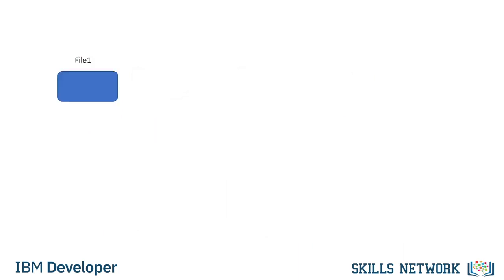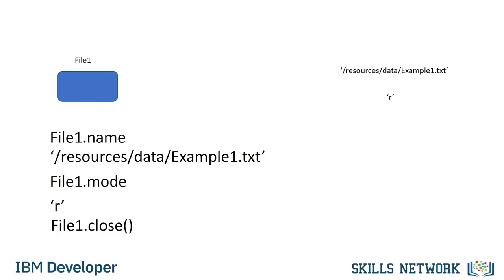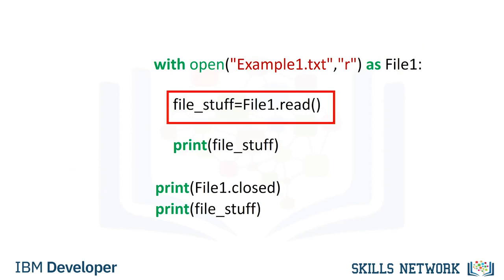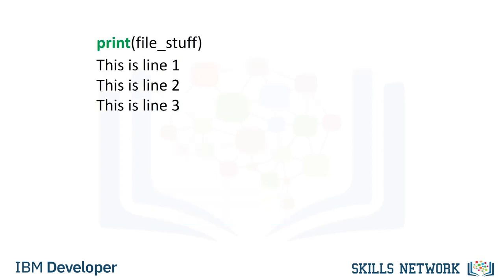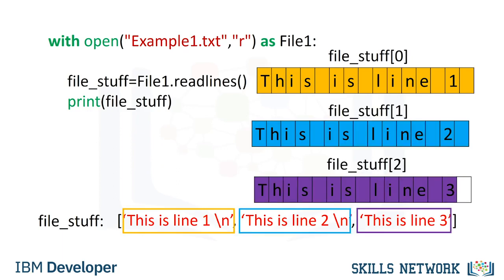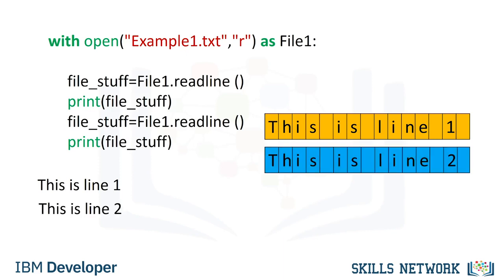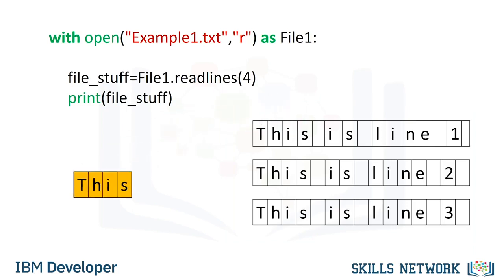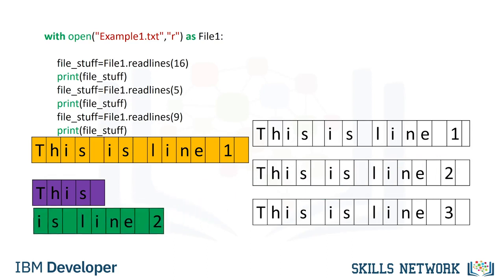Reading files with Python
This video is about reading files with Python's built-in open function. It covers how to use the open function to create a file object & obtain data from a text file. The video also demonstrates how to use the with statement to open a file & automatically close it, as well as how to read data from a file using different methods such as read, readlines & readline. Additionally, the video shows how to read a specific number of characters from a file using the read method.